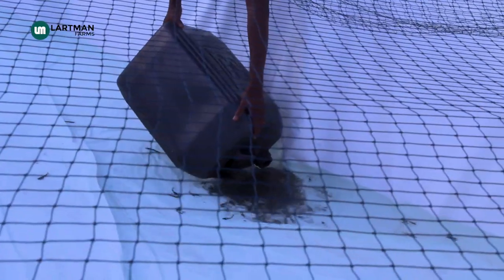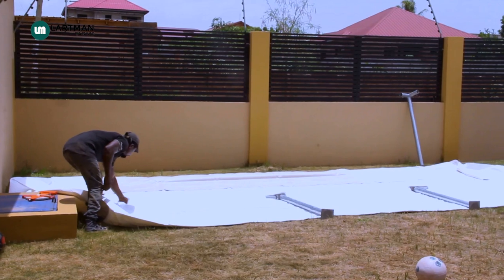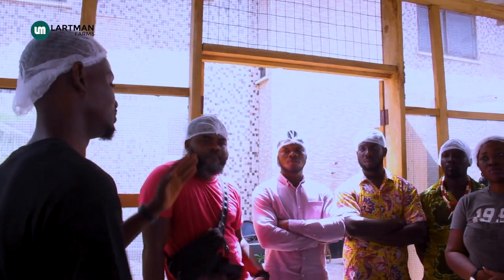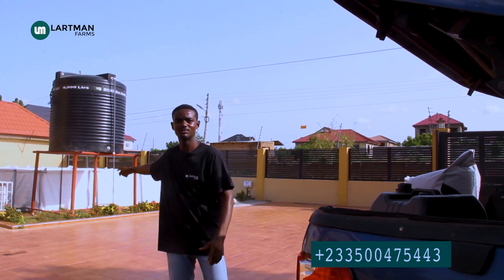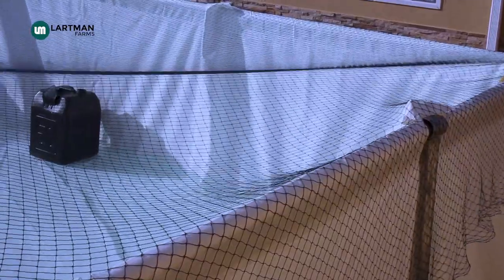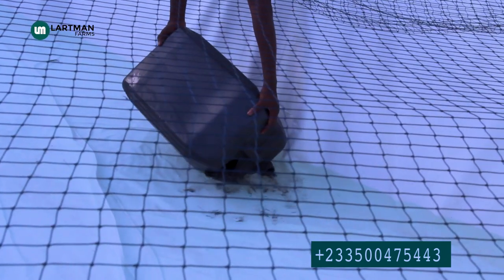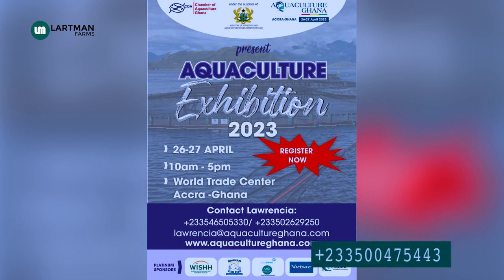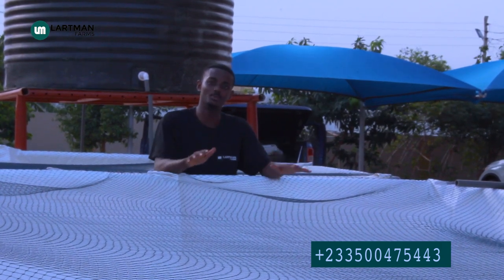The Big Catfish Catch: Building a 3,000 Fish Farm from Scratch after Training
The owner of this catfish farm joined our fish farmers training for the month of March and April. We conducted a feasibility at her farm and right after the training we came to setup a 3,000 catfish farm and stock with 1,000 juveniles for a start.

You can ask me any question in the comment section.